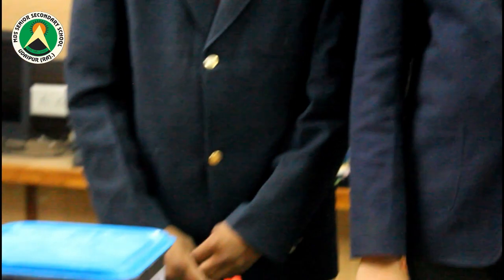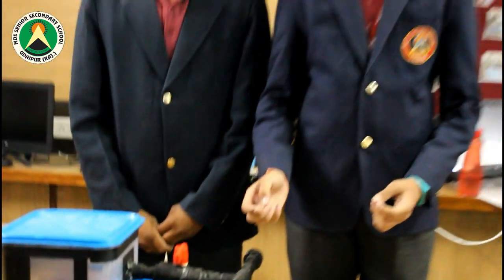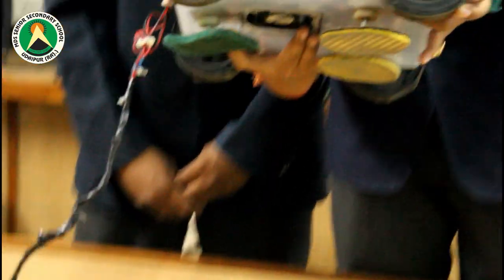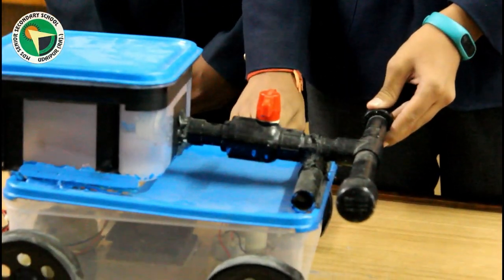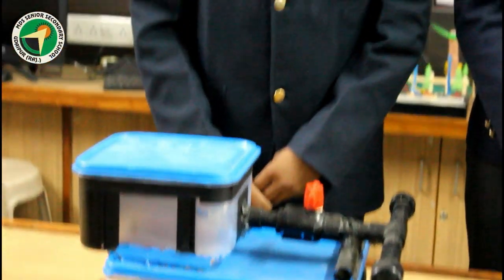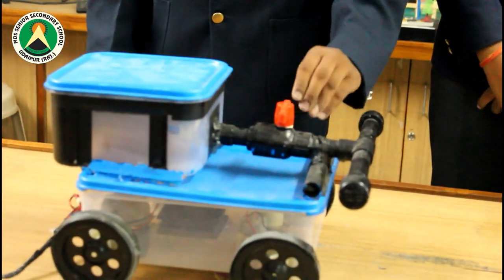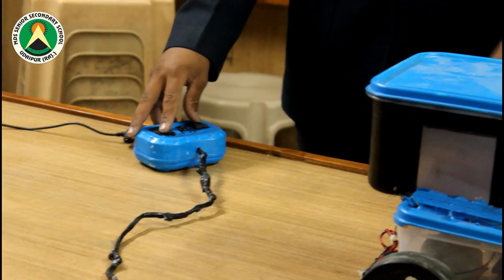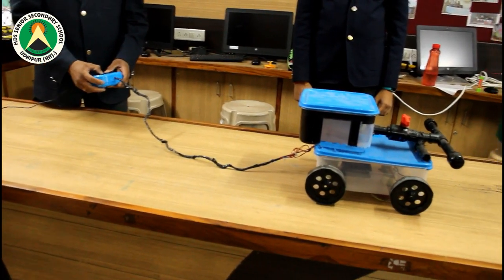Remote Control Sweeping Machine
ATAL INNOVATION MIISSION